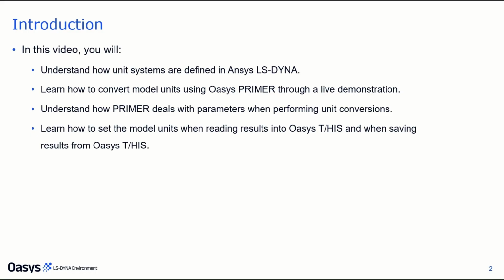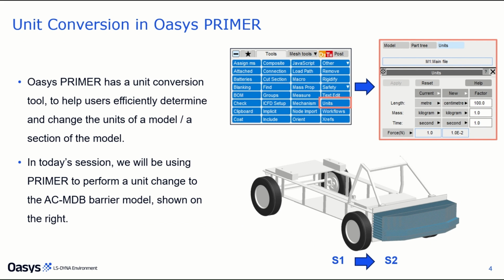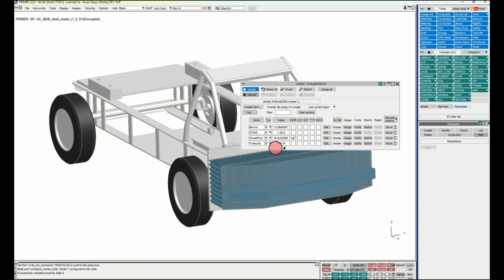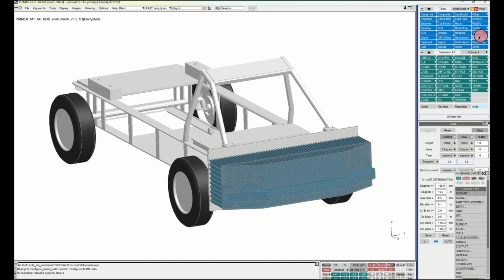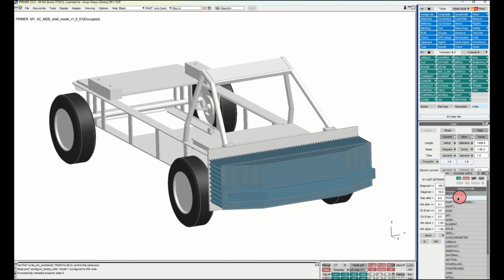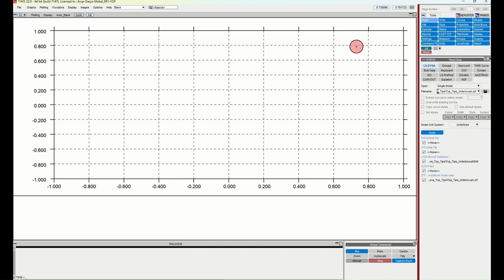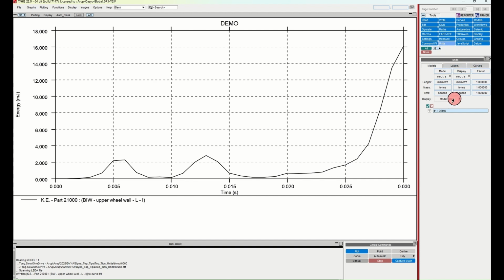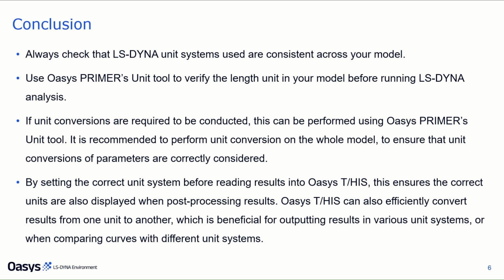How to Avoid Unit Conversion Errors in Ansys LS-DYNA Using the Oasys LS-DYNA Environment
LS-DYNA doesn’t require users to explicitly state the units that are being used in the model but relies on a consistent set of units to be used throughout your model. This makes it imperative to eliminate errors when performing tasks such as model unit conversions during pre-processing or operating various time-history results during post-processing of results. This video will showcase how the Oasys LS-DYNA environment can help ensure that the correct units are always used in your model.

What you’ll learn:
• Understanding how unit systems are defined in Ansys LS-DYNA
• How to convert model units using Oasys PRIMER through a live demonstration
• Understand how PRIMER deals with parameters when performing unit conversions
• Learn how to set the model units when reading results into Oasys T/HIS and when saving results from Oasys T/HIS